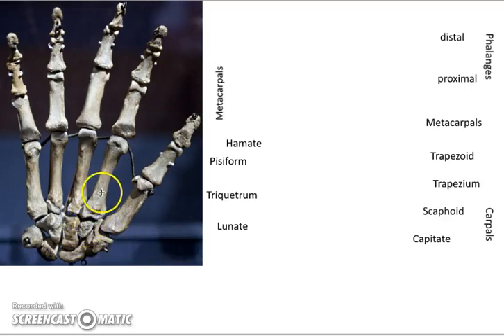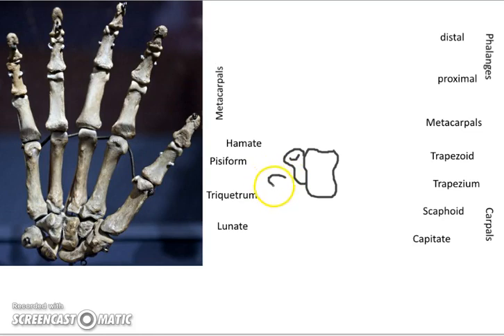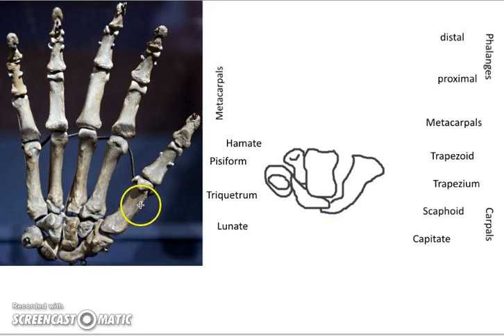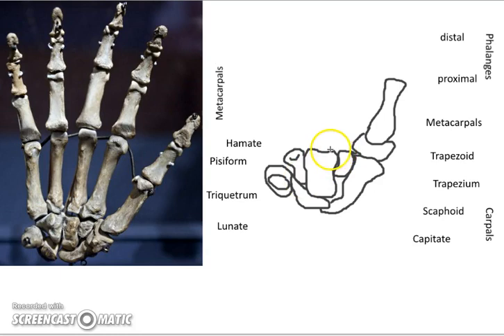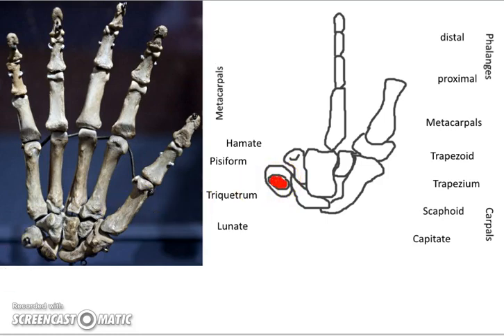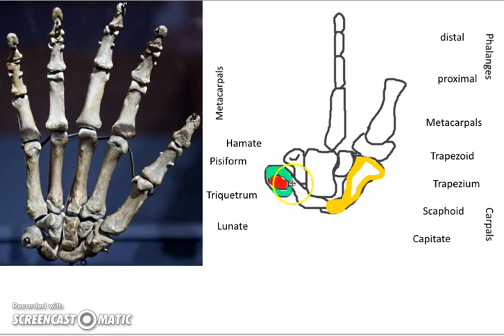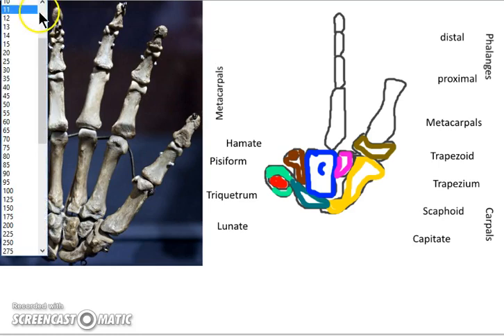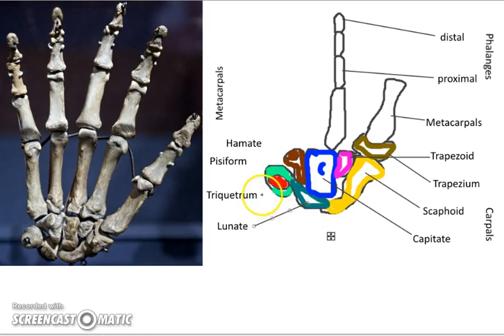Speed learning the wrist bones, dr madden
Sketching bones of the wrist is a fast, creative way to learn how to identify each bone.